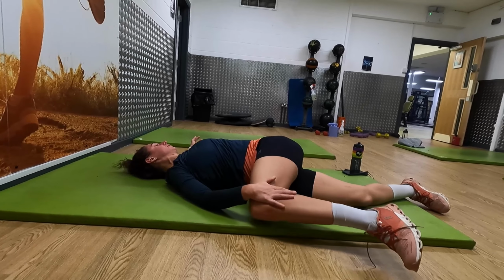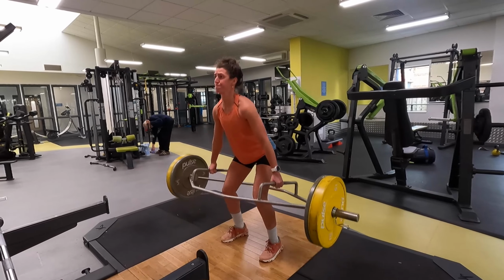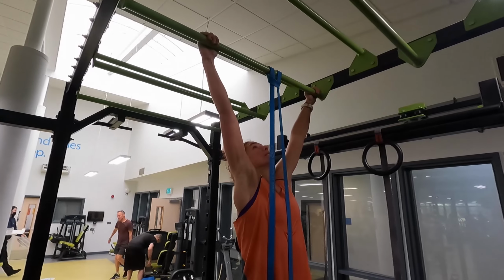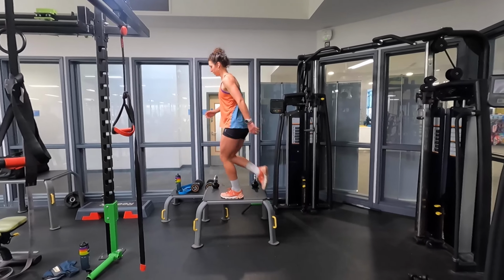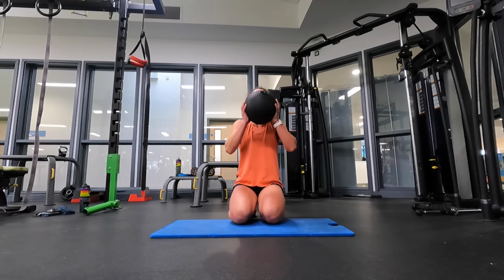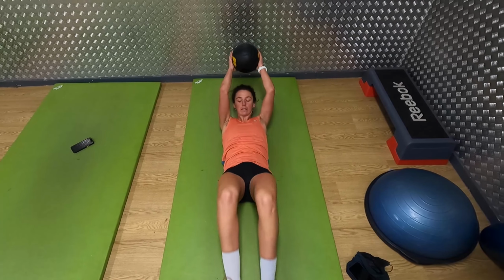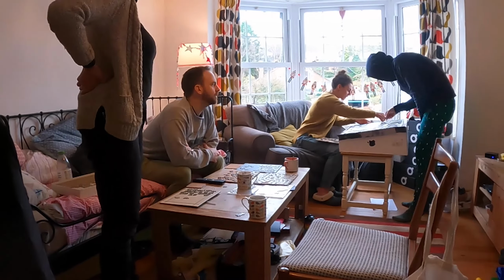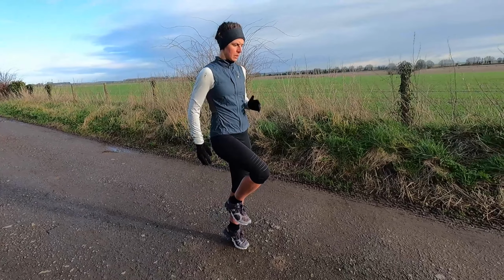January Gym Programme | Strength & Conditioning For A Professional Triathlete | Fenella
Hi Guys!
We're back with a talk through of my January Gym programme. What strength & Conditioning looks like for a professional triathlete at this time of year, and some things you guys might be focussing on. Of course check with a professional before you attempt any exercises you're unsure of. Let us know if you need any gym or strength and conditioning tips!

Editing: Two26 Photography